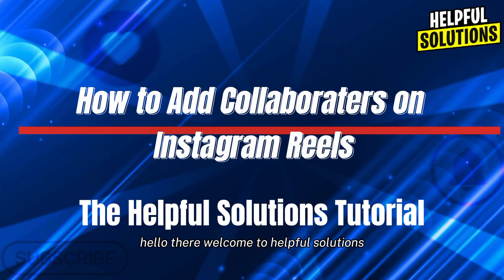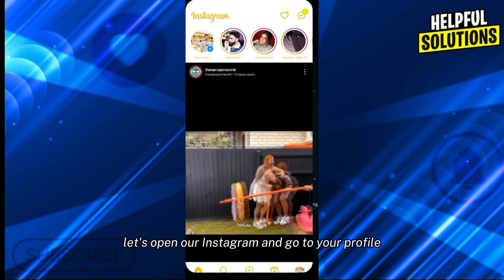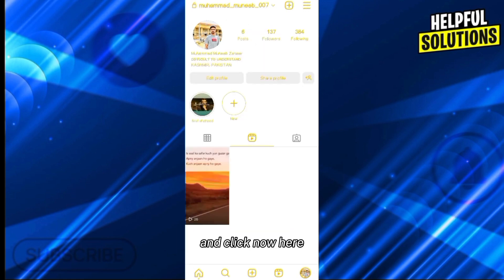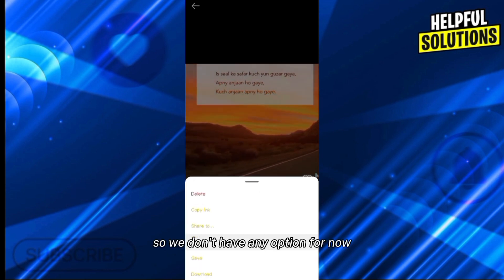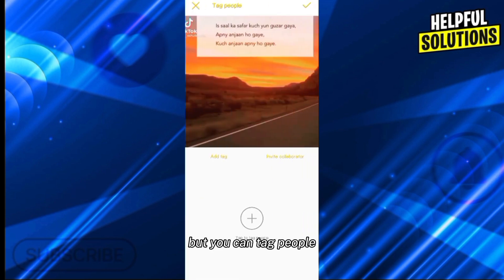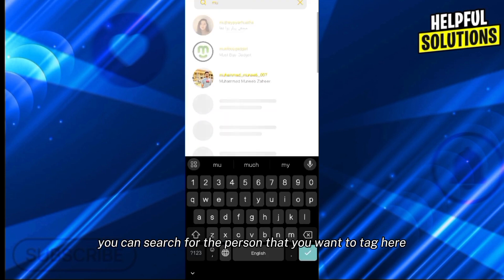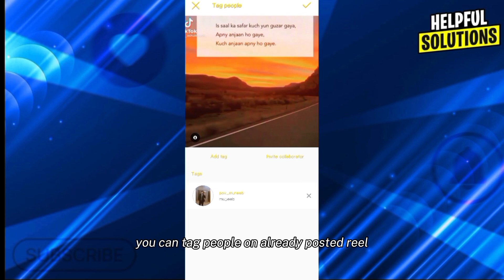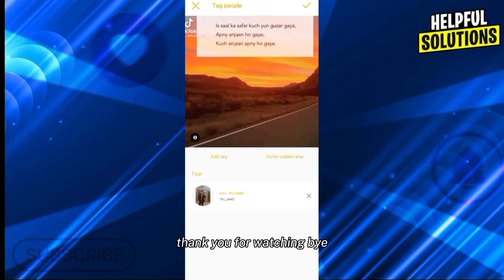How To Add Collaborators On Instagram Reels (How To Invite Collaborator On Instagram Reel)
How To Add Collaborators On Instagram Reels (How To Invite Collaborator On Instagram Reel). In this video tutorial I will show how to add collaborators on Instagram Reels.